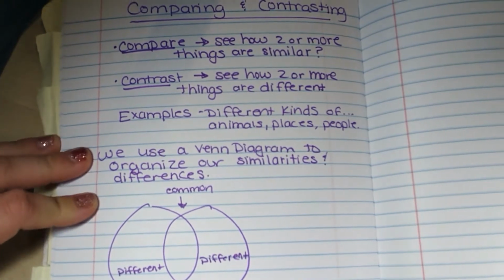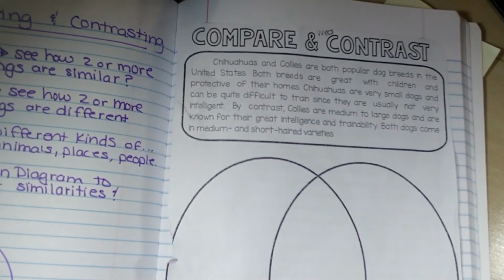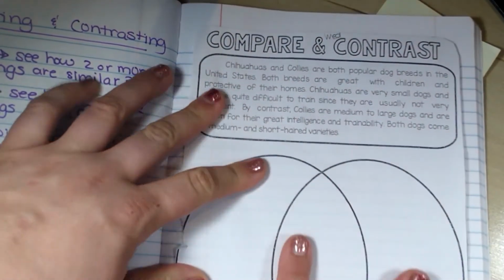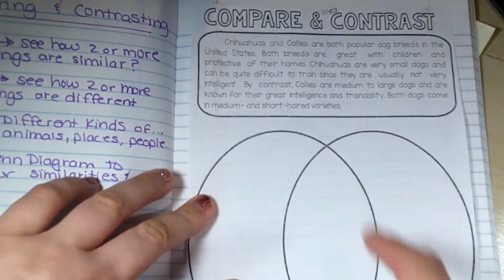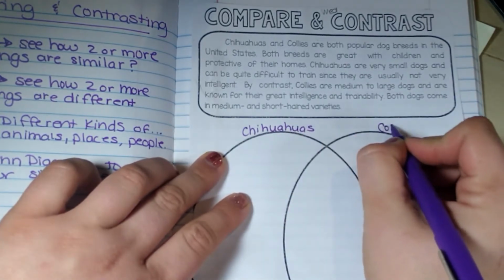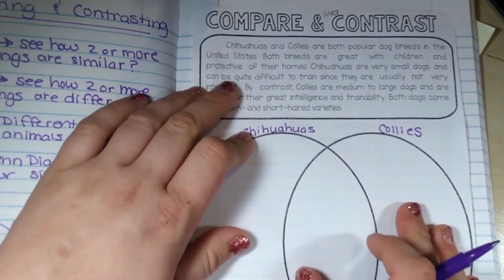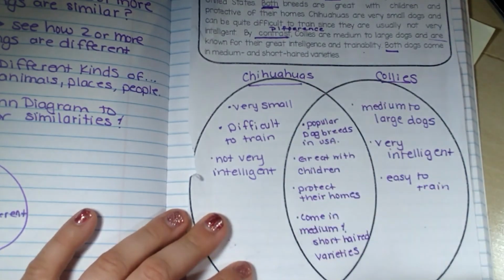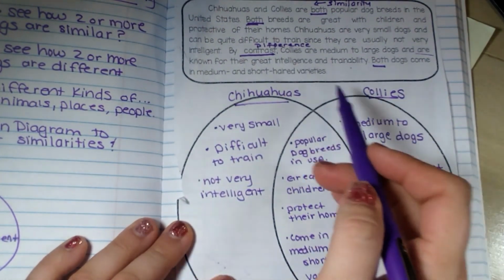compare and contrast // 5th grade online reading lesson.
This lesson focuses on an introduction to compare and contrast as a reading skill.  This is the first of several videos that lead up to more complex uses of compare and contrast. The next step would be to learn how to use a Venn Diagram to compare and contrast two places.  Then we will focus on the compare and contrast text structure.